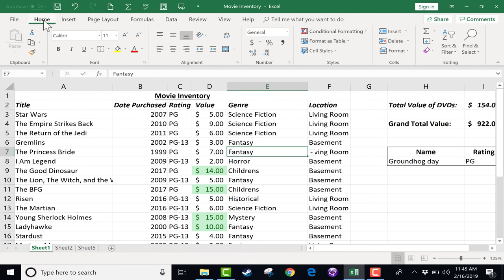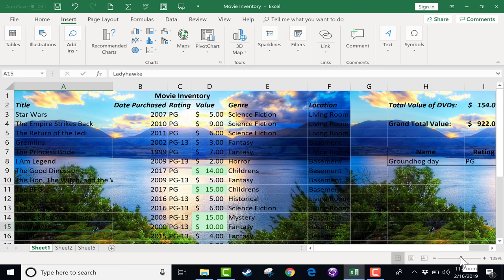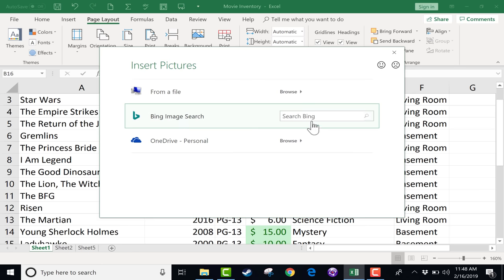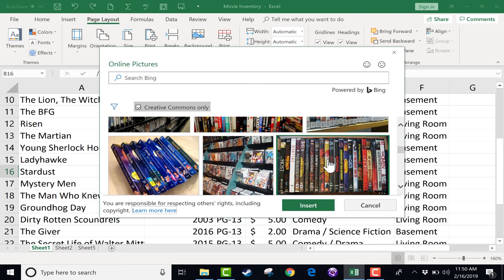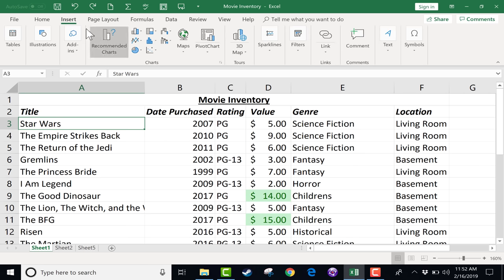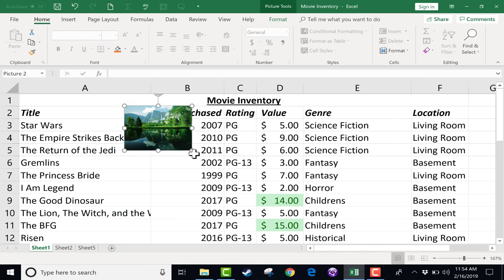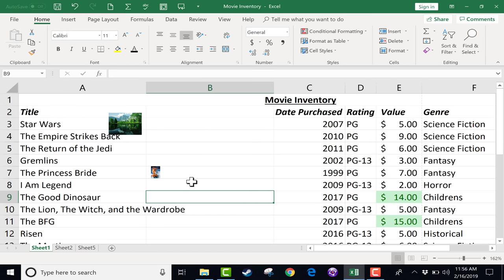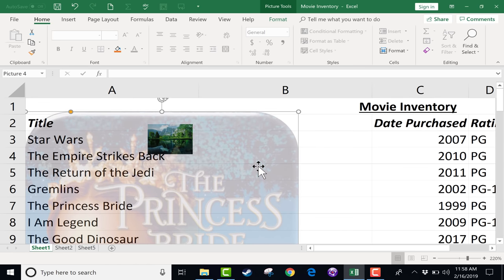Adding Pictures and Backgrounds into Excel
Learn two different ways to add images into your Excel spreadsheets. You'll learn about adding background images as well as how to add pictures that float on top of your data, but that can be semi-transparent so you can still easily see the spreadsheet data. excel excel tutorial.